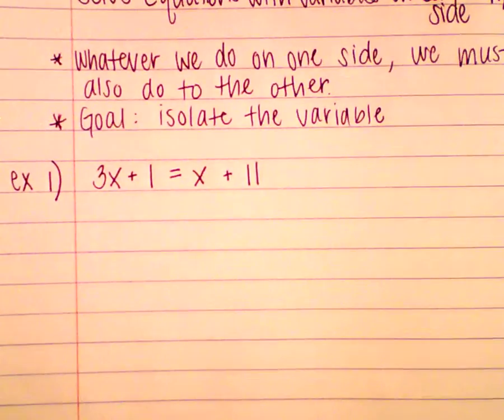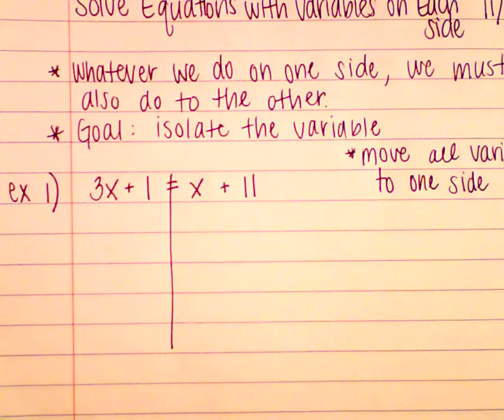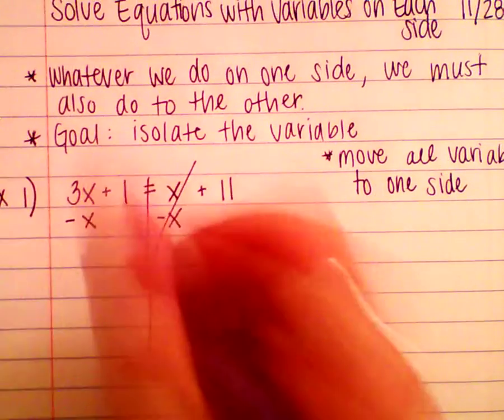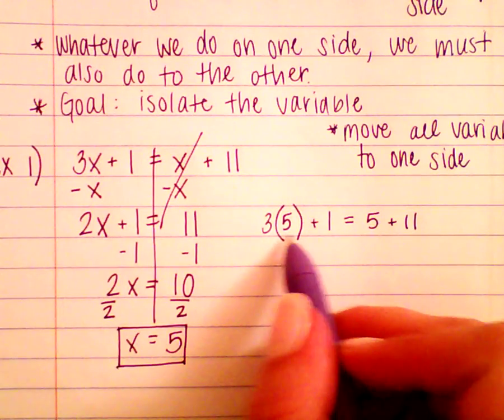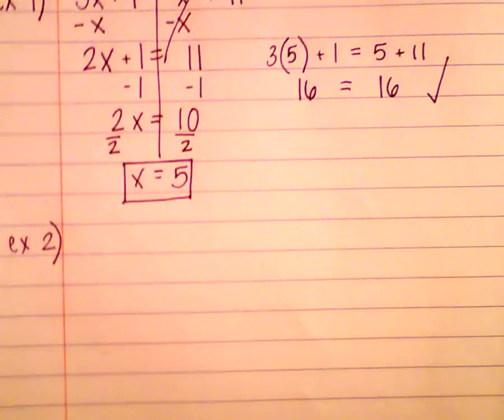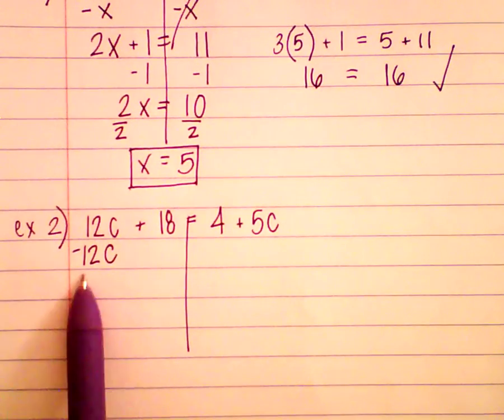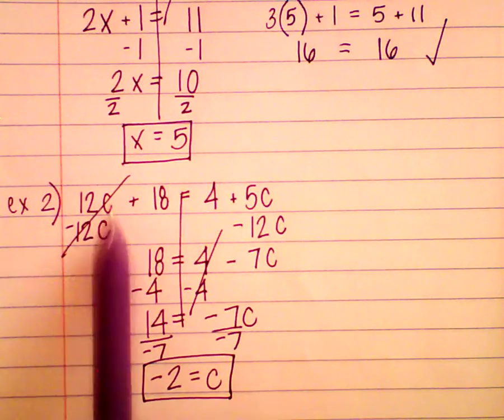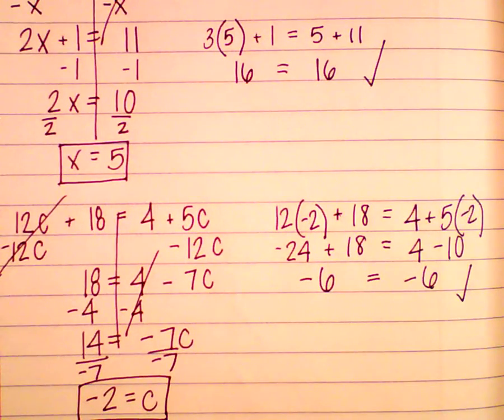variables on each side 11 28